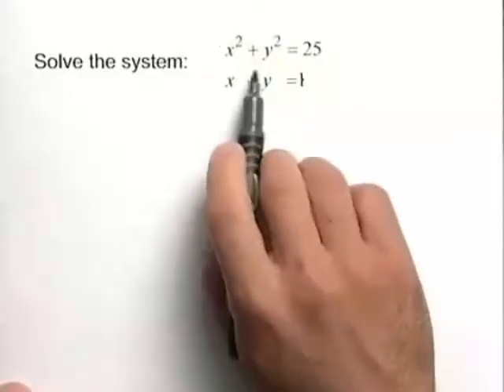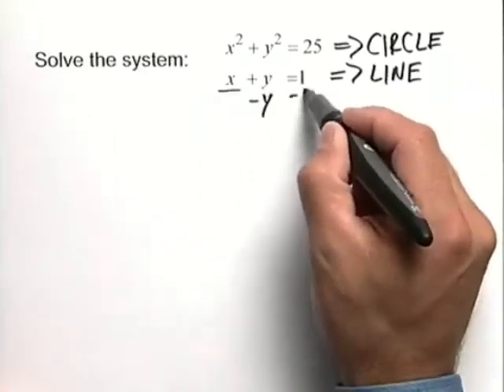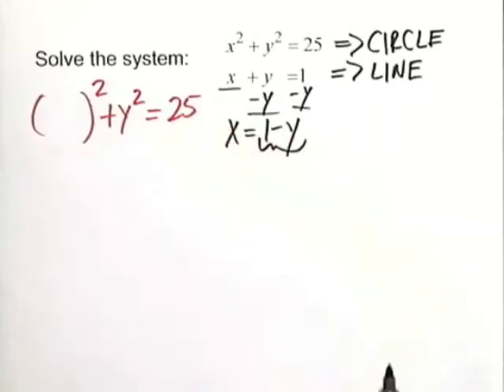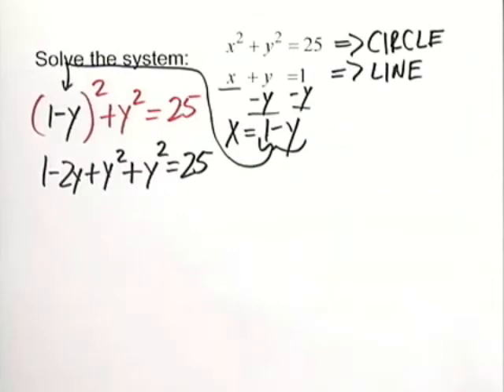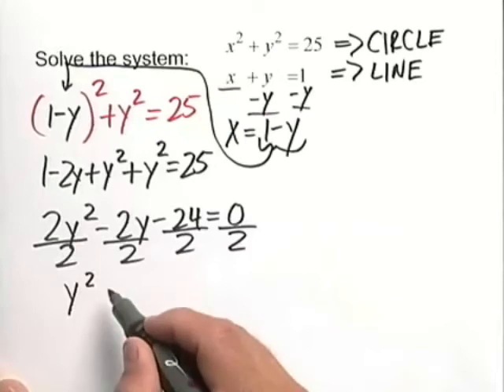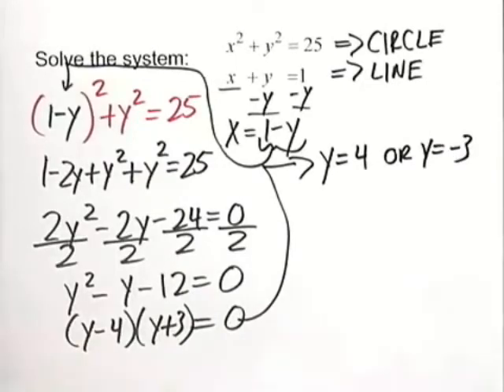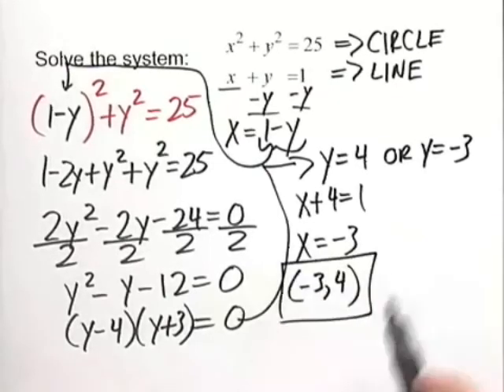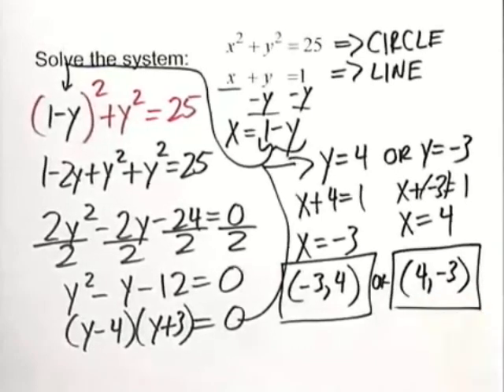Chapter Test Prep – Ch 7, Exercise 4